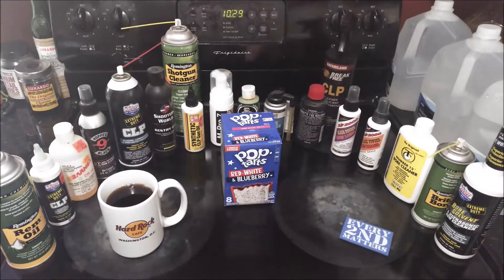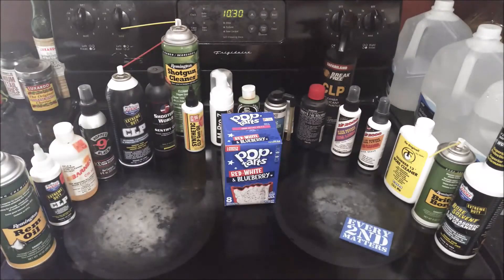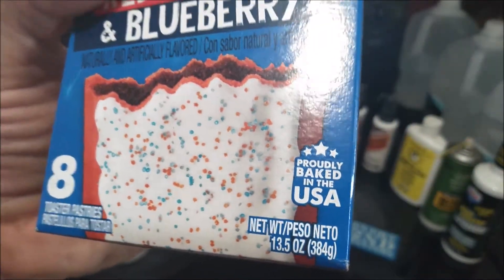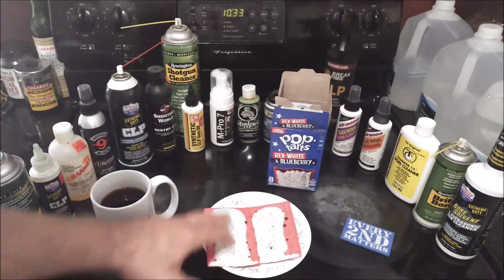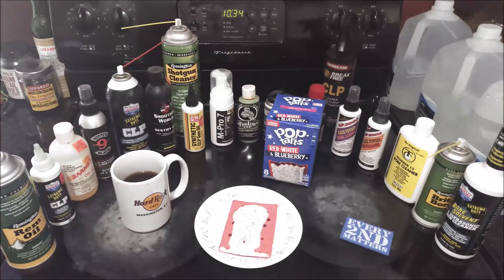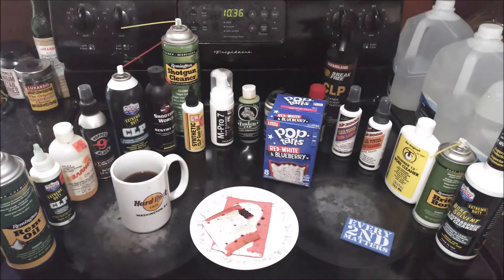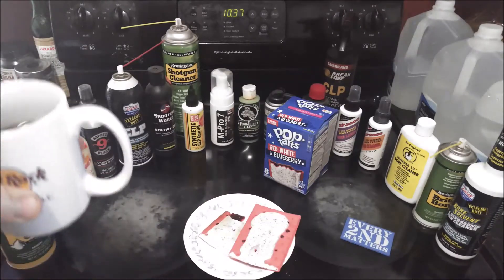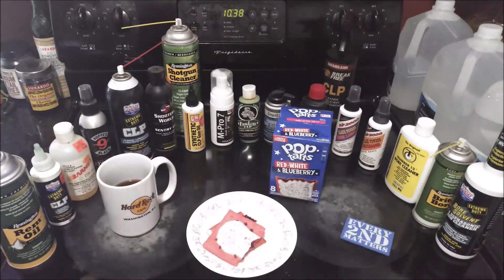Red, White and Blueberry Pop Tarts® Review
These may or may not not be available at you store/ in your area/ seasonal, but if you like rasberry frosted Pop-Tarts, you'll probably like these.  Check out Caliber Corner weekly on the travisp11 channel: